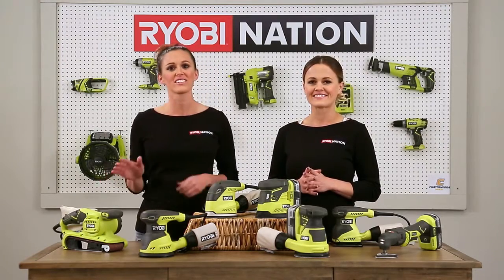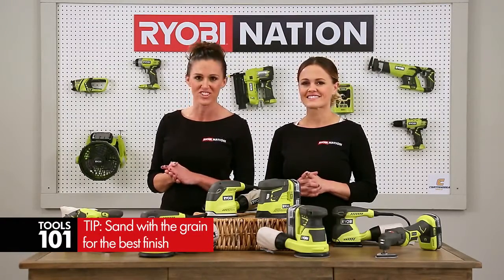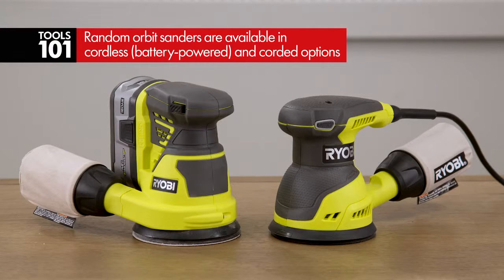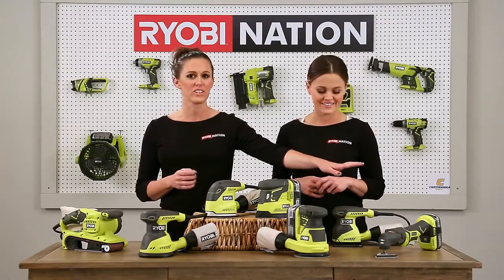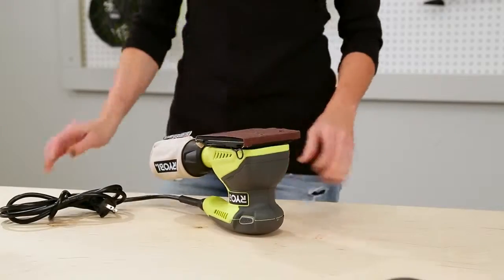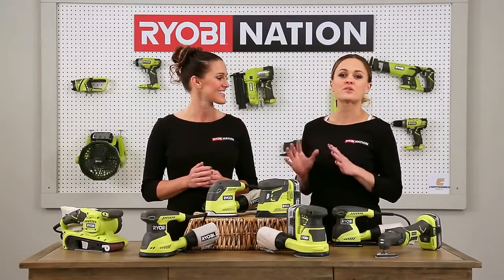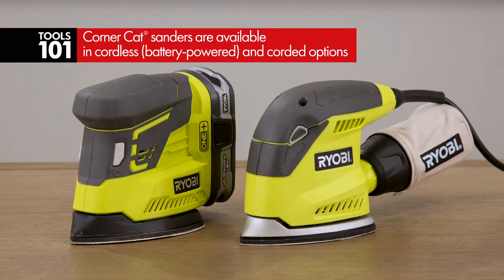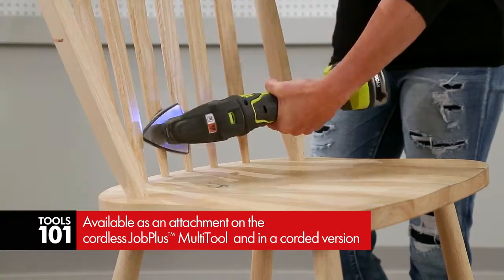Ryobi Tools 101 - sanders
Sisters Ashley and Whitney of 'Shanty to Chic'. Apparently they have a show now on HGTV.

Ryobi tools are exclusively available in the US at Home Depot.